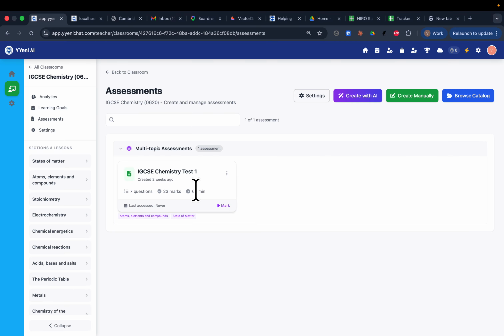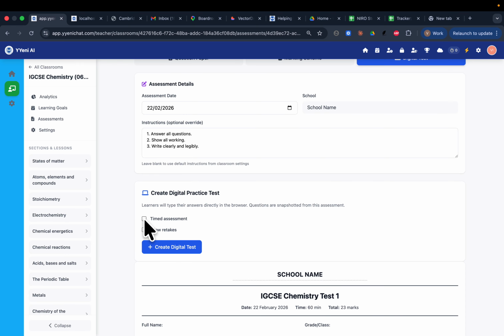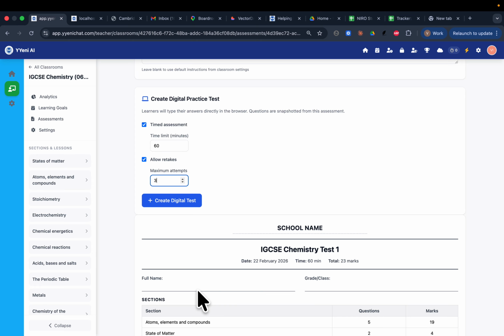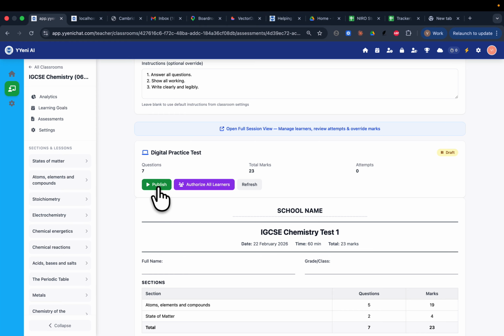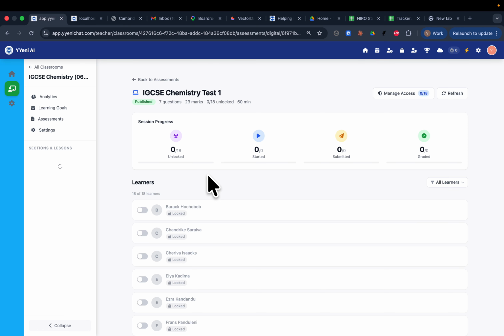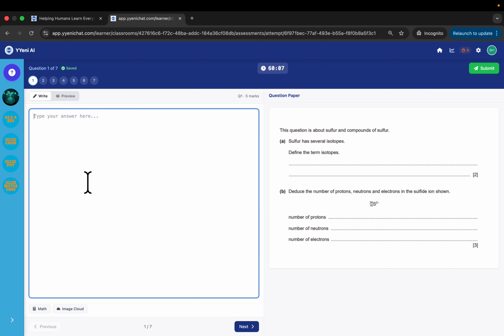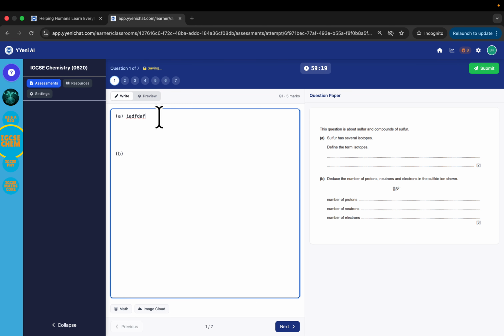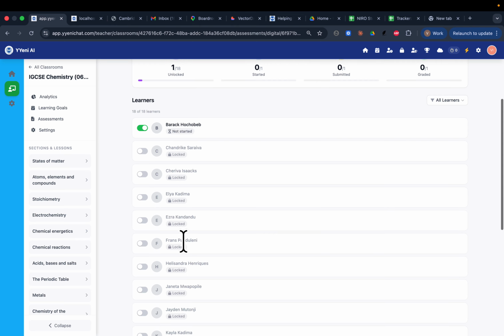How to Create Digital Practice Tests on YYeni?(2026)